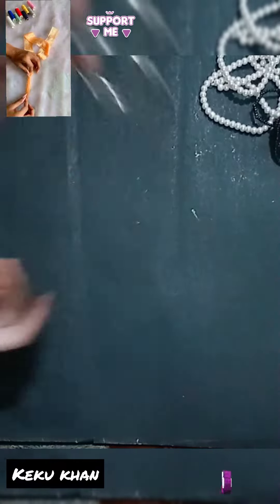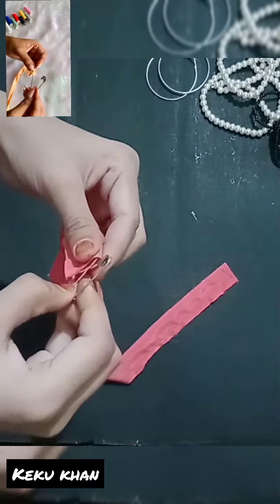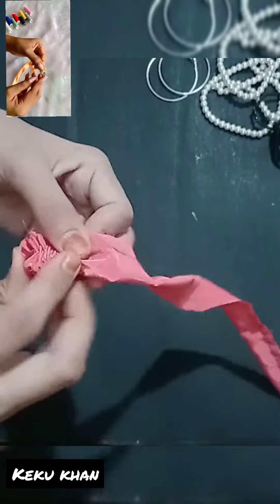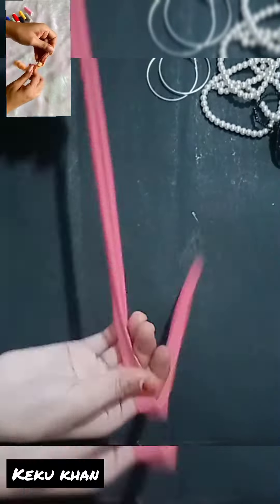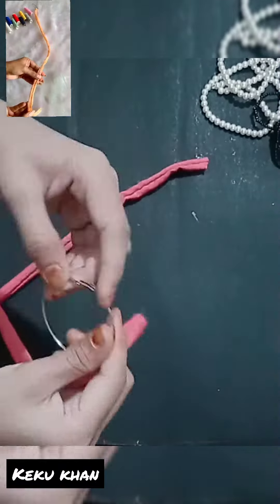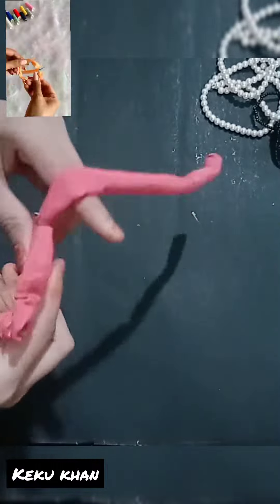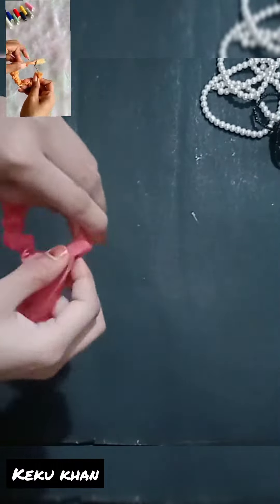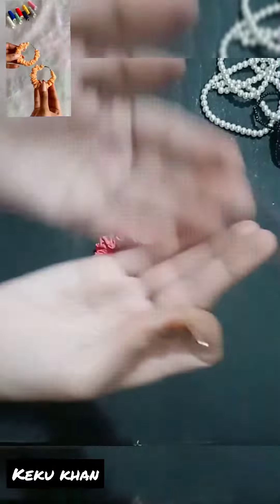DIY scrunchie earrings recreating crafter Aditi earrings. fancy earring